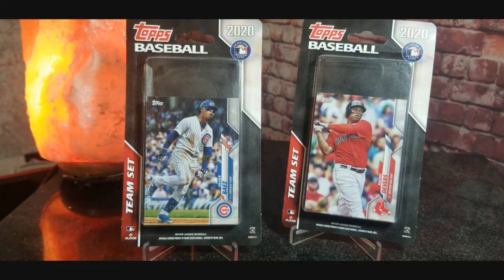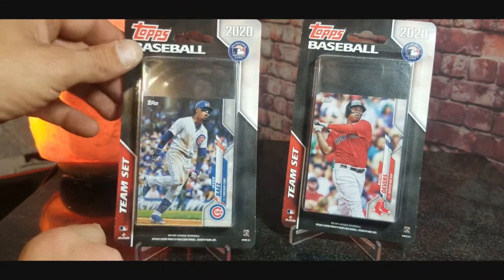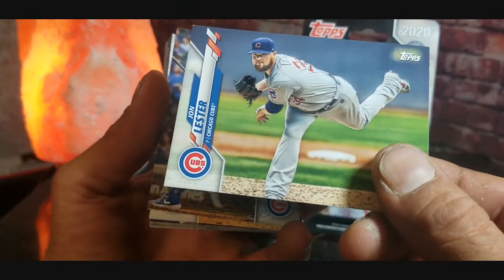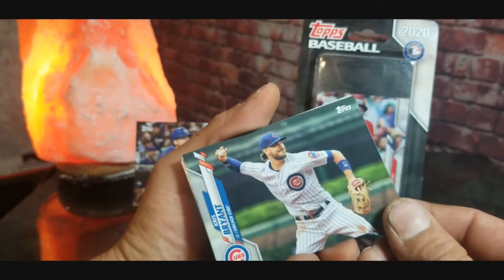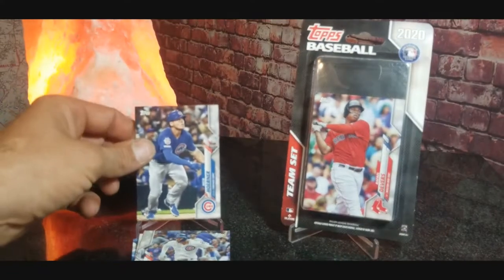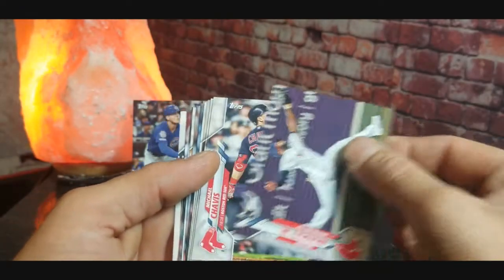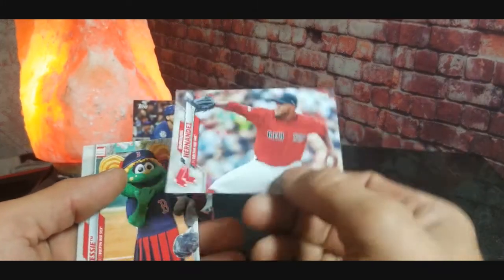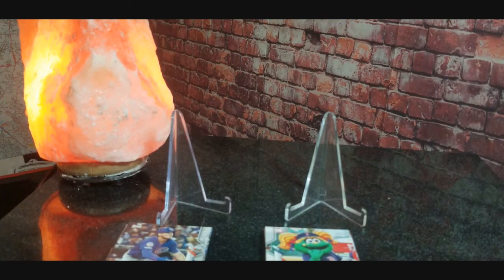Found some baseball cards at Walmart yesterday